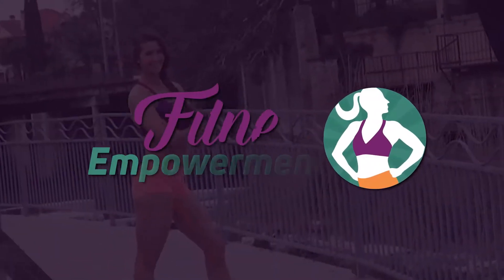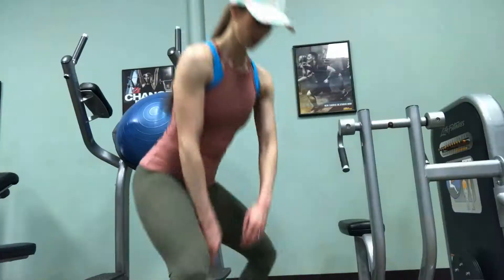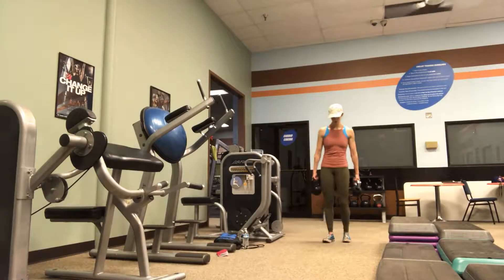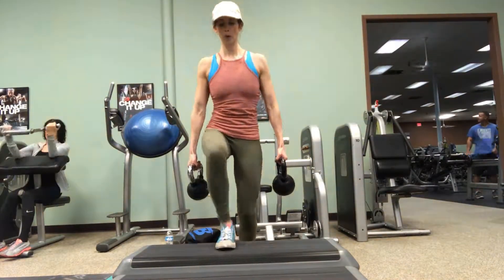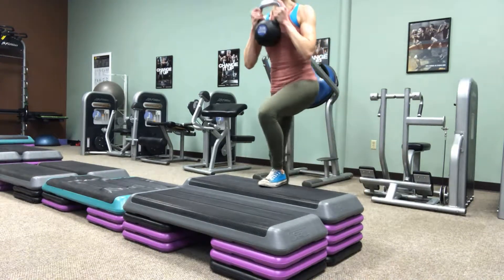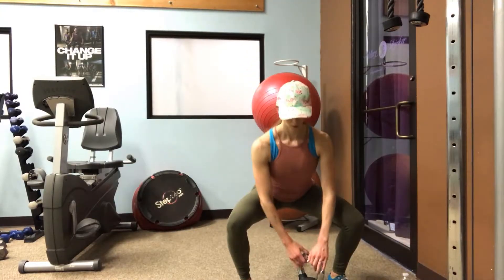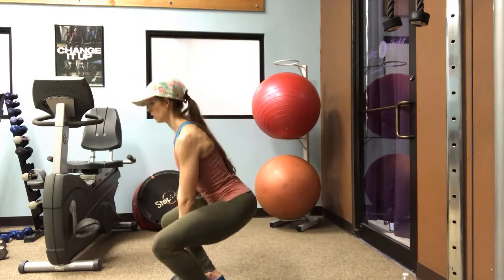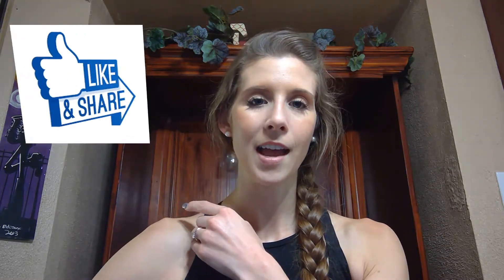How to BURN your GLUTES and Build MUSCLE!!! Get Excited!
Welcome to week 3 of My Reverse Diet and Muscle Building Improvement Season!!! This video is for you if you have limited gym equipment!  Maybe you only have kettle bells or dumbbells at home.  Maybe you're in an apartment gym.  Maybe you are in a hotel gym and you just need to let off some steam!  Here are 5 booty burning exercises you can do with simply kettle bells!!!

Tracking macronutrients takes calorie counting to the next level!  If you feel you have plateaued in your weight loss or fat loss or muscle gaining journey, then this series is for you!

Fitness Empowerment by Danye is a Brand dedicated to Flexible Nutrition, Macronutrient Tracking and a lifestyle without unhealthy extremes!

Channel Trailer | What is Fitness Empowerment by Danye?! Why I do what I do!

I want to give you all a peak into what this channel is about and why I do what I do.  Helping others through fitness and nutrition is my passion and I want to give you all the tools for success on your journey in fitness and health! I showcase different client testimonial videos along with workouts of my own and workouts I have created for clients.  I show you full days of eating for fat loss, maintenance and muscle gain.  I like to break down and simplify how to use the app or website MyFitnessPal to track your food as well.  Tracking is by far the most exact way to control and navigate your nutrition and though not everyone's cup of tea, it is a precise way I believe everyone should use for a time period in their lives to get a better understanding of what is in the foods they put in their body and how those foods affect your body!

Code DANYE15 saves you 15% at checkout